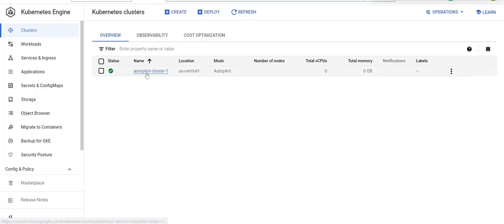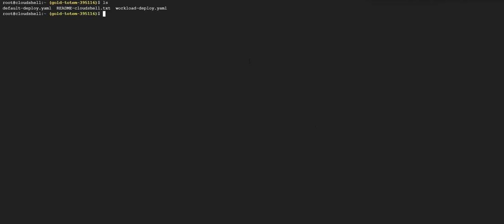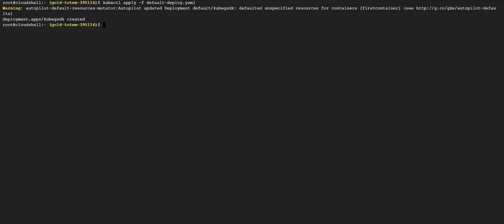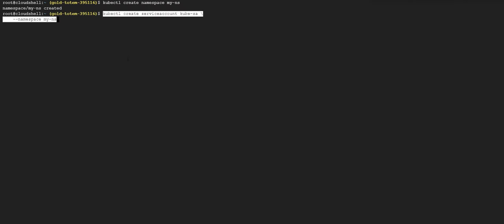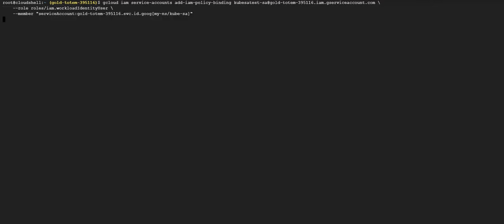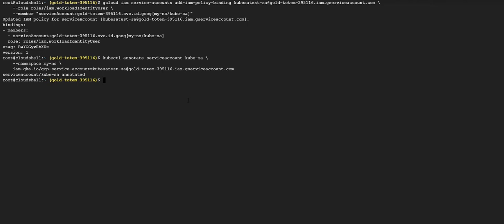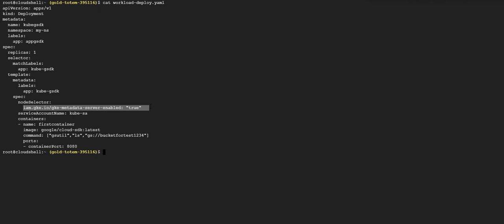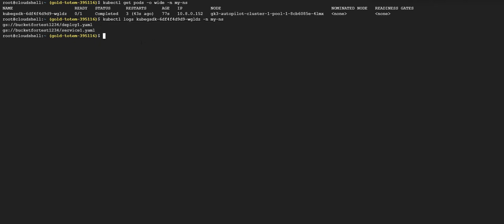Kubernetes Security Best Practices: Workload Identity & Beyond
Workload Identity in Kubernetes offers a secure way to authenticate and authorize applications within your cluster. This video explores the ins and outs of Workload Identity, along with other essential security best practices, to help you build a robust and secure Kubernetes environment.
If you are interested in learning Kubernetes in depth through practice, please visit the following site